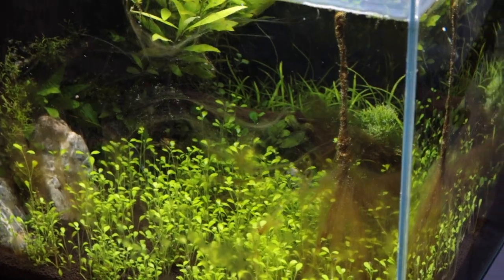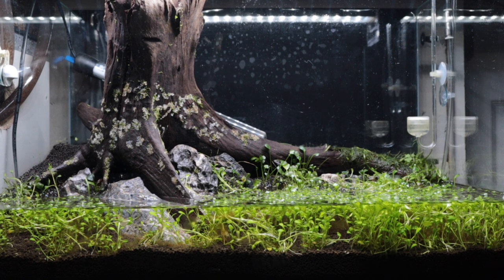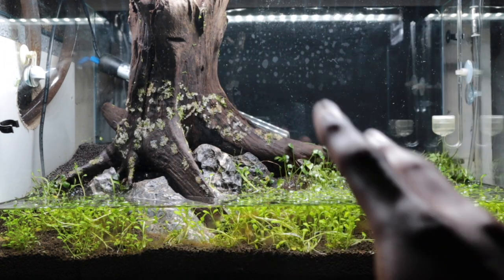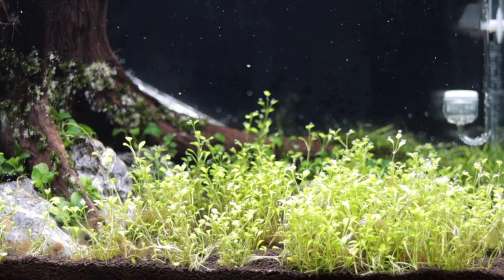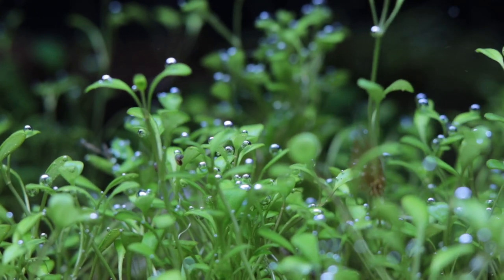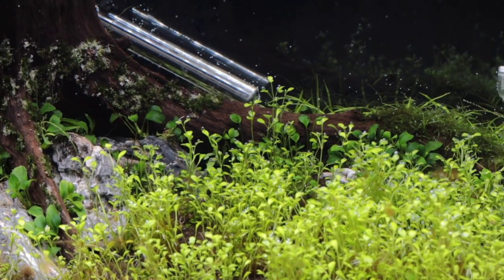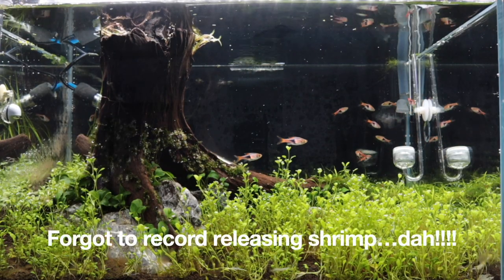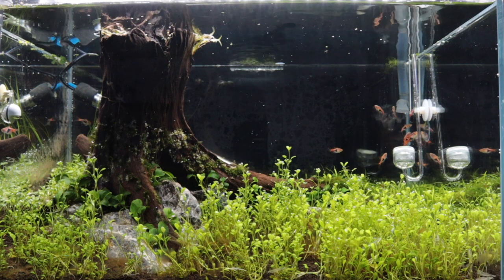Need to change up a scape | adapting the 90L tank & adding fish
I am not happy with the scape of my 90L aquarium. So check out the video to see what I have done and what fish I have initially added.

You will see some minor issues I am having with he tank and my approach to it (laid back approach haha).

Fish were purchased from Fish Alive, an amazing aquatics store in Durham UK, Link to their website below:

Let me know if you like what I have down to the scape.

Very best wishes
Natquascape

🐟 Products I use for the planted aquarium 🌿
➡️ Recommended external filters:
👉Eheim Eccopro 200
👉Eden 511 + inbuilt Heater
👉Eden 521 + inbuilt Heater
👉Oase BioMaster Thermo 250 + inbuilt heater

➡️My recommended cheap Hang on Back filters for nano aquariums
👉All Pond Solutions HoB Filter

➡️Glass pipes for larger aquariums
👉JARDLI Set 13mm for 12/16mm Tubing
👉JARDLI Set 17mm for 16/22mm tubing

➡️Glass pipes for nano aquariums
👉UP Aqua outflow
👉Inlet pipe

➡️Media for external filters
👉Seachem Purigen 100 ml
👉Seachem Purigen 500mL
👉All Pond Solutions Activated Carbon
👉Aquarium Fine Mesh Filter Bags

➡️Equipment for quick water changes
👉Hozelock Tap Connector for 22mm external thread
👉Hozelock Hose end connector
👉HOZELOCK Reel with 25m Hose
👉BARST 3000L/H Pump
👉Eheim Compact 1000 Pump

➡️Liquid fertilisers (low energy setups).
👉Evolution Aqua fertiliser
👉TNC Complete

➡️CO2
👉 Co2 regulator (the best)
👉AquaRio S
👉AquaRio L
👉Fluval Co2 Diffuser
👉U.P. Aqua Inline Co2
👉 Co2 art inline diffuser

➡️ Aquascaping aquariums
👉30cm 25L
👉60 cm 90L
👉120cm 280L

➡️Timers and smart plugs
👉TECKIN Smart Plugs
👉Aquarium Light Controller
👉EDEN fish feeder

🎥 Gear for YouTube videos 🎬
➡️Peripherals that attach to camera
👉 Canon M50 with kit lens
👉Canon 50mm F/1.8 STM lens
👉 SMALLRIG Camera Cage
👉RØDE VideoMic Pro
👉RØDE VideoMic GO
👉BOYA BY-M1 3.5mm Lavalier Mic
👉On camera light
👉Quick Release Plates
👉SMALLRIG Cold Shoe Extension
👉VILTROX EF-EOS M Lens Adapter
👉Under water camera

➡️Tripods
👉Joby GorillaPod
👉K&F Concept

➡️Studio lights
👉ESDDI Kit

➡️ Videoing with convenience
👉Wireless Remote Control
👉Manfrotto Super Clamp
👉Manfrotto Arm
👉 Teleprompter kit
👉Dual USB Charger for canon m50 batteries

➡️ SD cards
👉Integral 512GB SD Card 4K Ultra-HD Video Premium High Speed Memory Card
👉Integral INSDX512G-180/150V30 512GB SD Card 4K
👉SanDisk Extreme PRO 512GB SDXC Memory Card

➡️Studio photography
👉PULUZ Photo Studio Light Box Portable 60 x 60 x 60 cm

➡️ Edit FAST
👉2021 Apple Mac mini M1 (512GB SSD; 16GB version)
👉Logitech Craft Keyboard
👉Logitech MX Master 3 Mouse
👉Samsung Solid State Drive
👉Docking Station Mac Mini M1